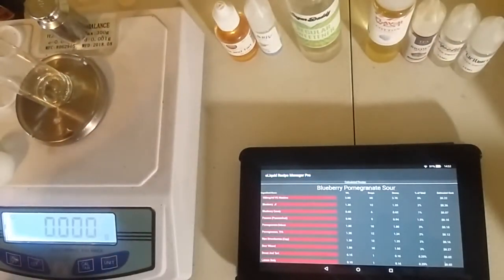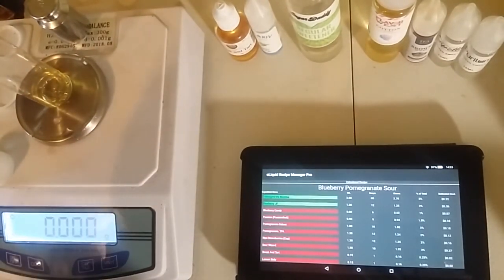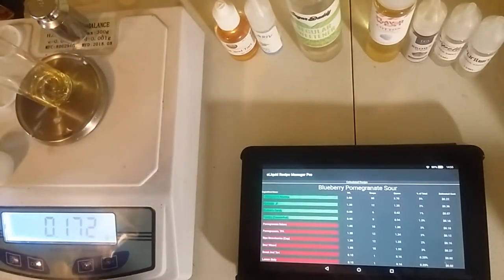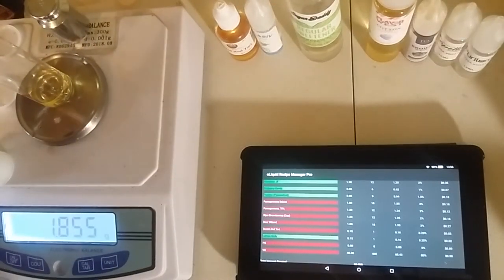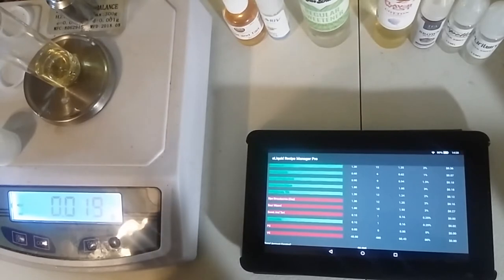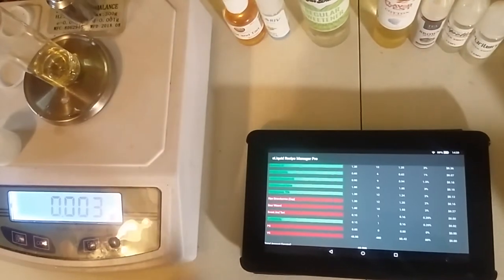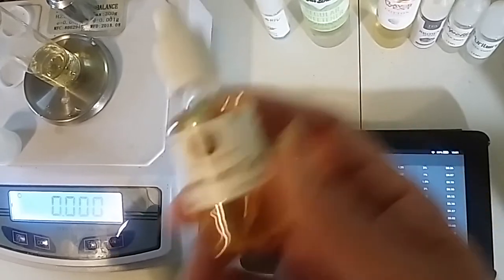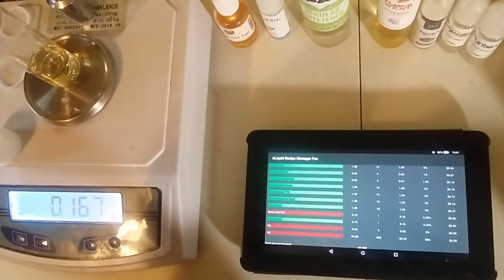Blueberry Pomegranate sour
These products are for use only by legal adults.
Warning These products may contain Nicotine, which can be an addictive substance, and are not recommended for non-smokers.  Buy or use at your own risk! These are solely my opinions, based on my use of these products. Please do your research, and use caution when using any product featured here.

United we stand divided we fall.